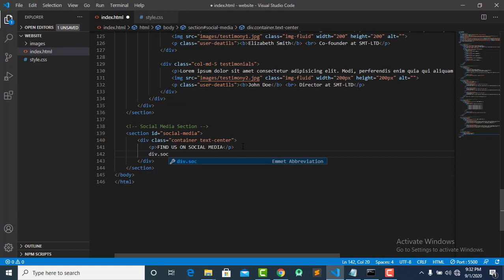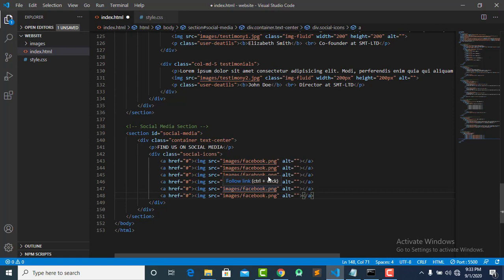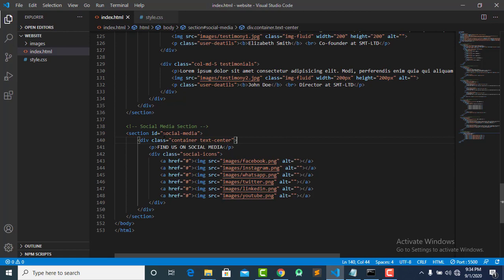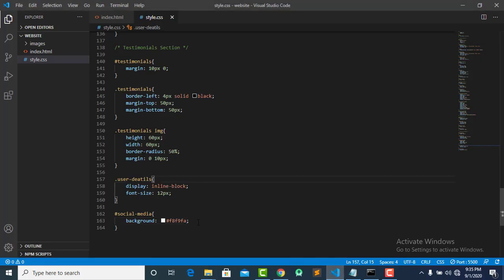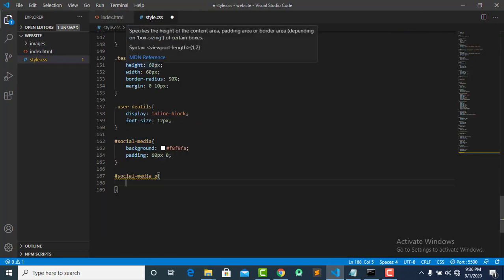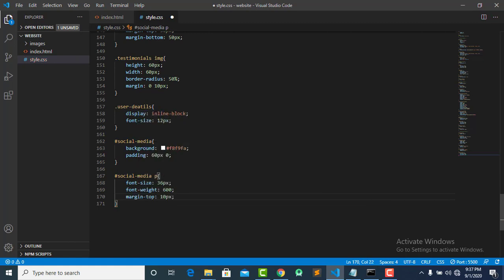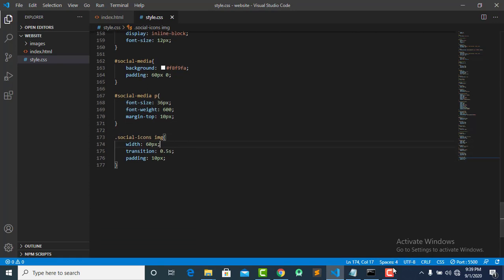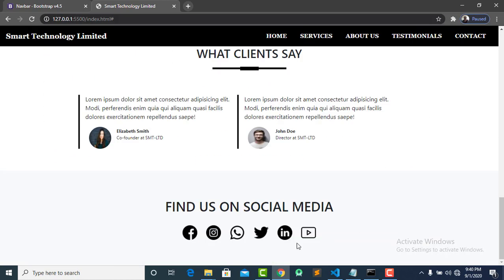Social Media Section